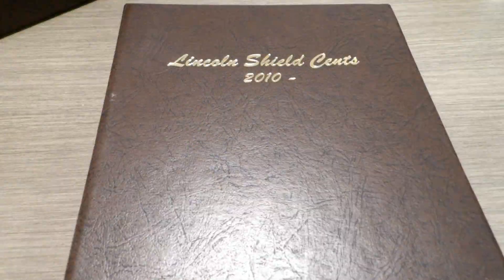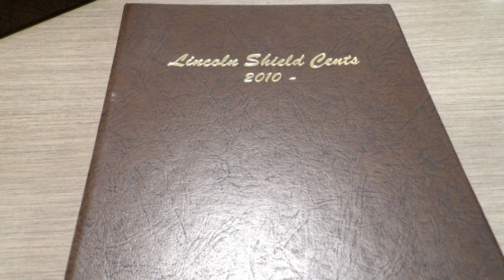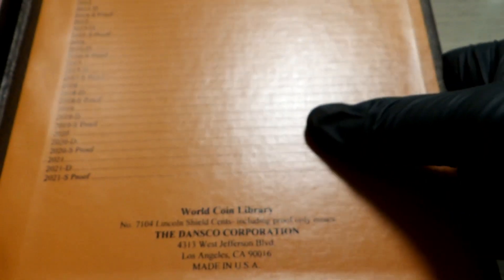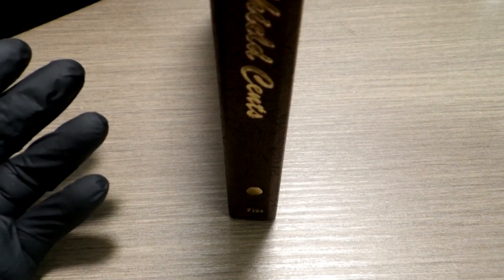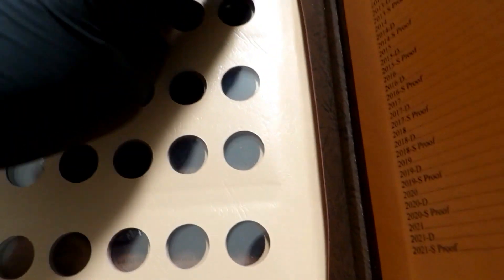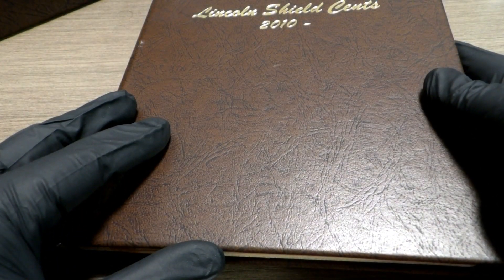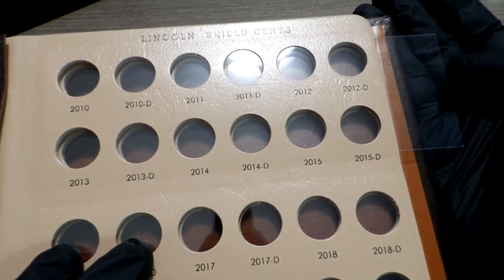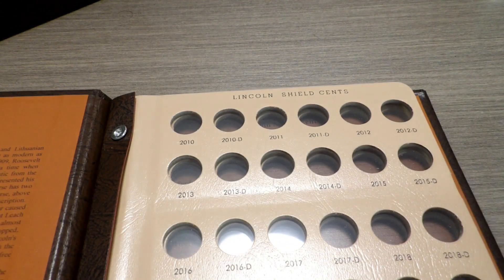A Look At One Of The Dansco Albums From Mr. Teacher1388!! Lincoln Shield Cents 2010 -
Channel & Zoey Strong Merchandise is Here!
Send to:
TINY & Zoey

We would really appreciate it.

And here are some cool channels to check out. You won't be disappointed if you did.